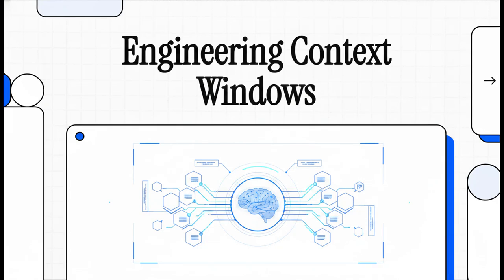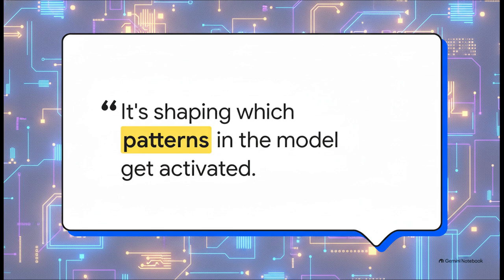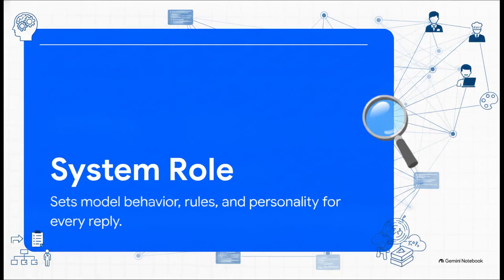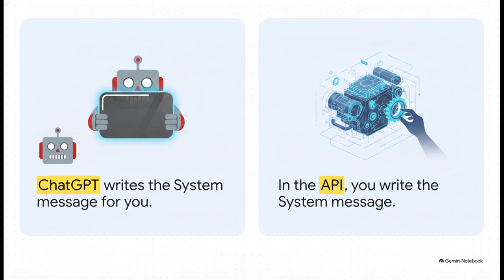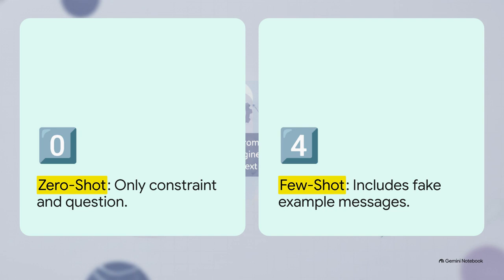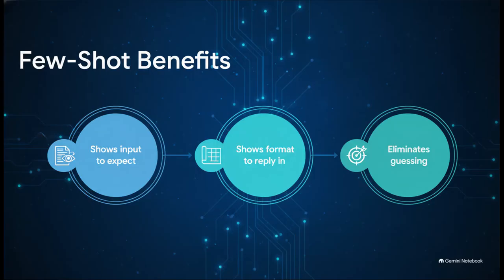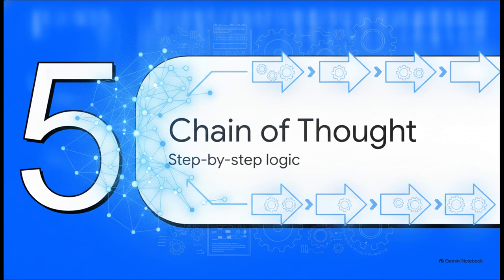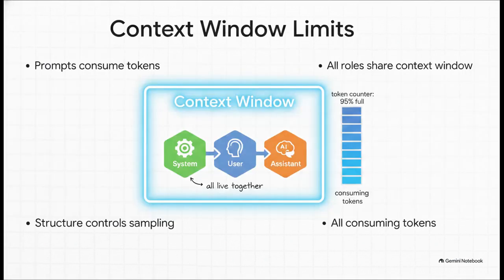Zero-Shot vs. Few-Shot Prompting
How providing a single example (few-shot prompting) prevents the model from generating long, wordy answers and instead teaches it to match a precise response format